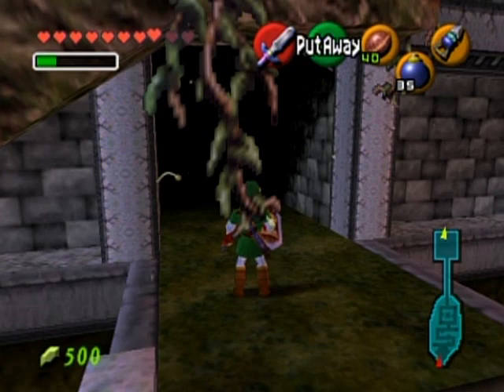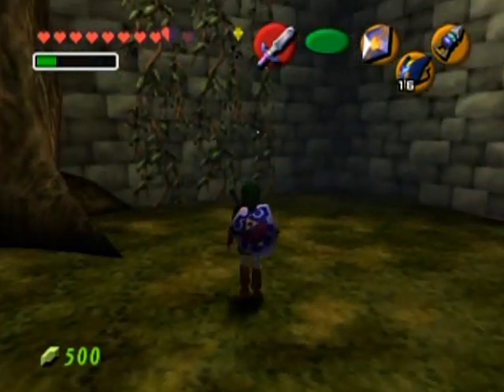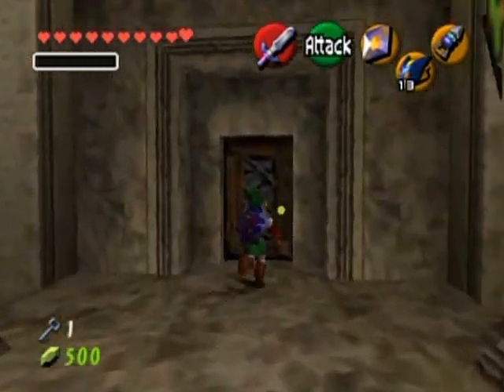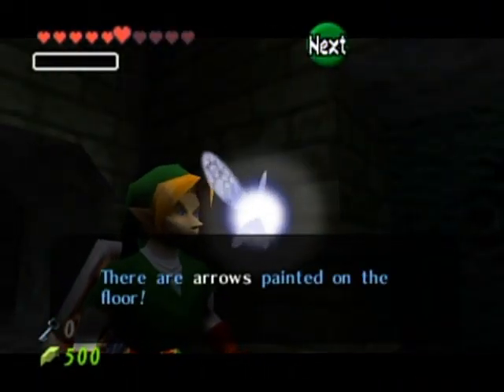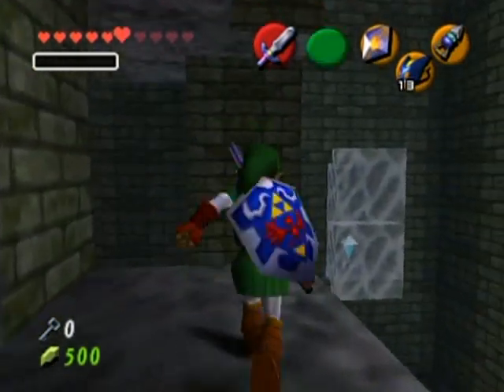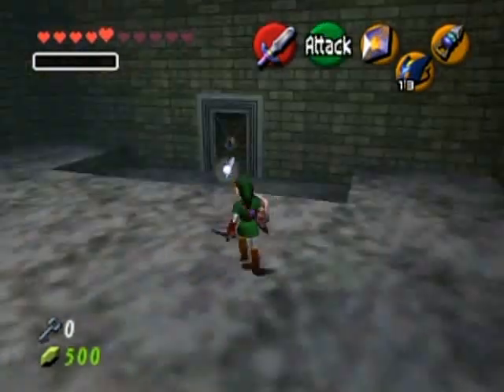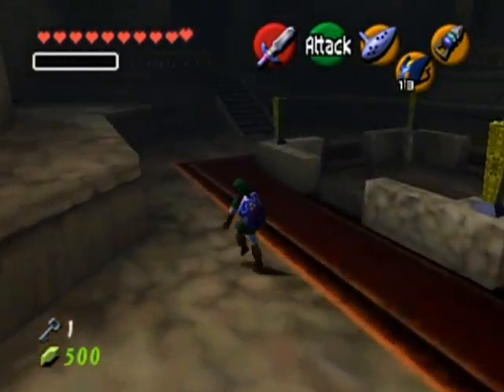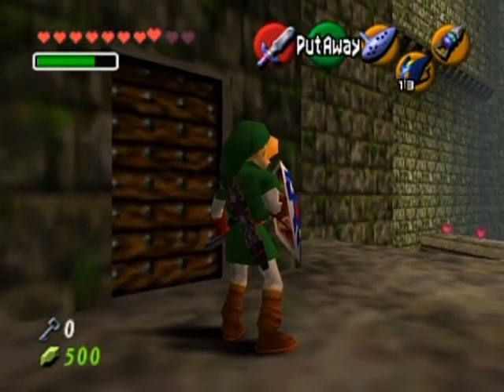Zelda: Ocarina Of Time Master Quest Part 26: Simple Temple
There's nothing too hard in the Forest Temple, so don't worry. Just be cautious, pay attention to your surroundings and think through each move you make strategically before doing it. Most enemies are stationary and/or predictable, so you won't have an issue with surprise attacks.